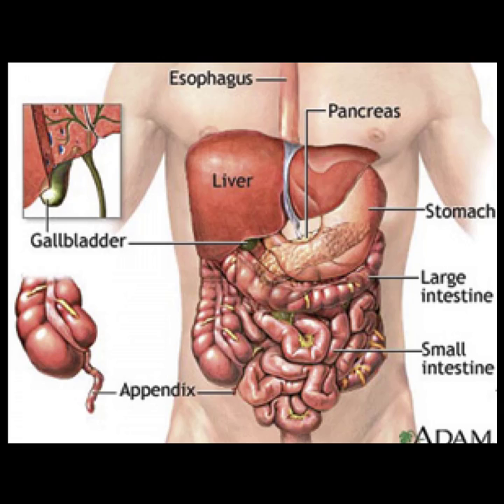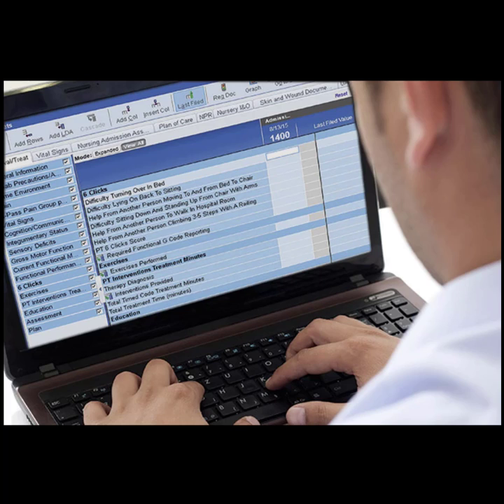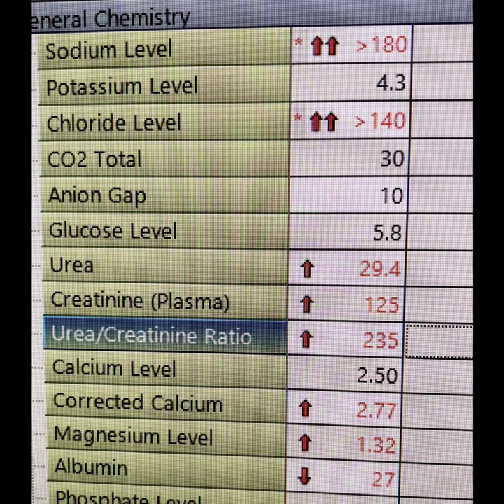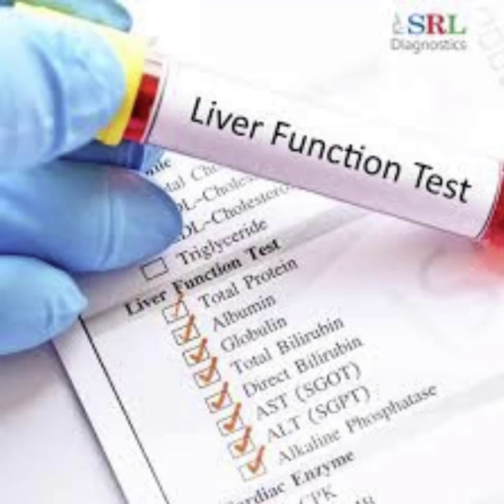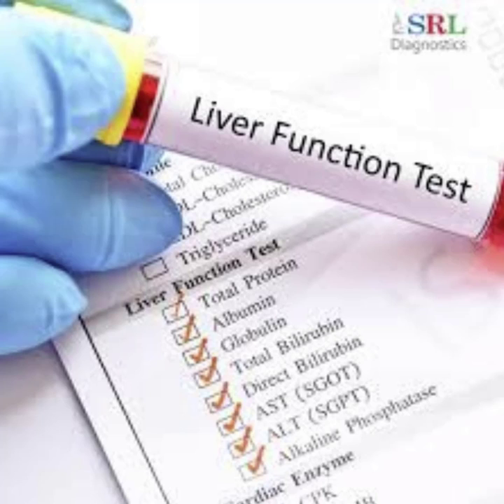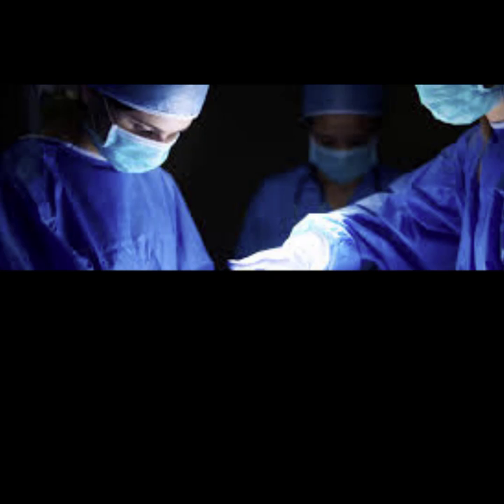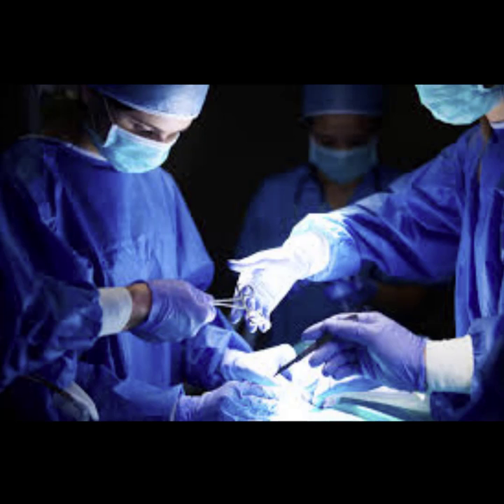Abdominal Ultrasound: Getting the Patient History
Getting a patient history for an abdominal ultrasound. Geared towards the student or new sonographer, this pecha kucha highlights the key areas to cover when preparing for an exam. Test your knowledge at the end with a quick 10 question quiz!

What is a Pecha Kucha? "Chit Chat" in Japanese creates a presentation of 20 slides, with 20 seconds of voice over each. This mostly graphics and large text presentation is fast paced and fun!